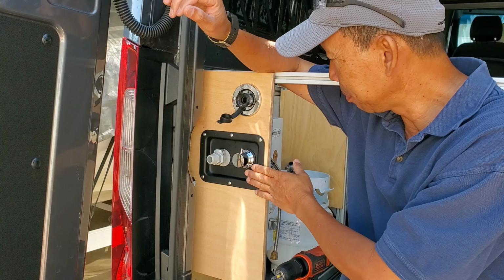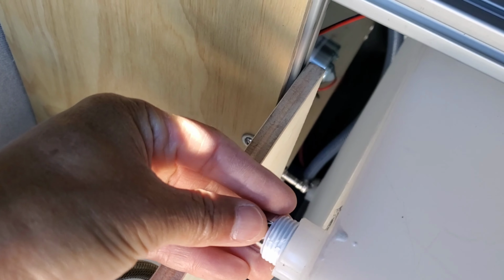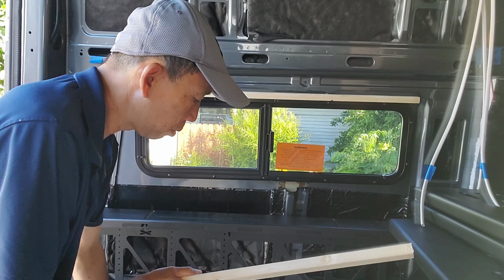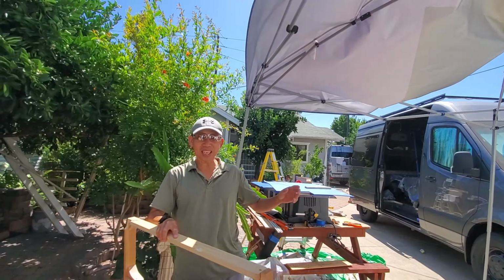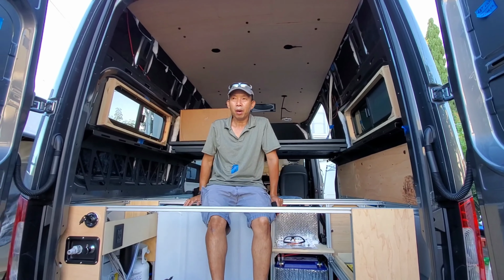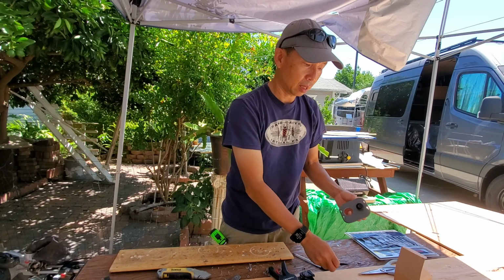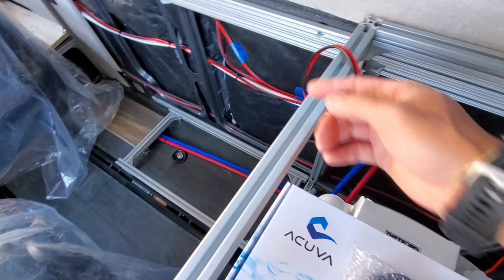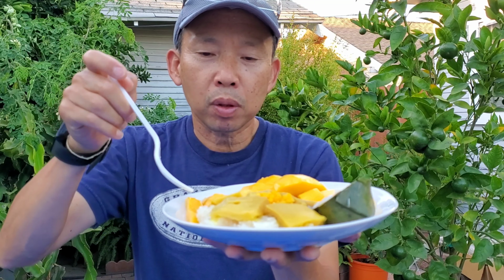Van Build- 2019 Mercedes Sprinter- Ceiling, wall panels and more..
This episode I planned to finish with the ceiling and side panels.   Did I?

Water filter

Super fast charging USB outlets